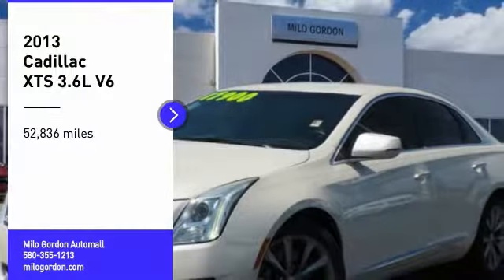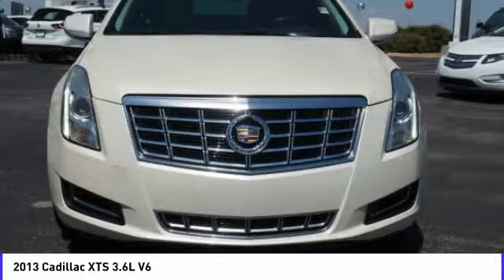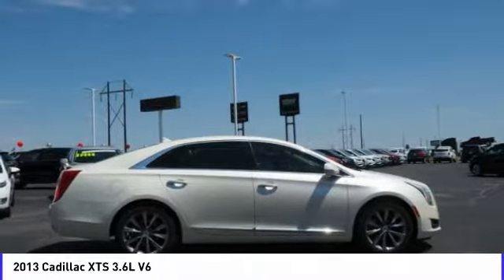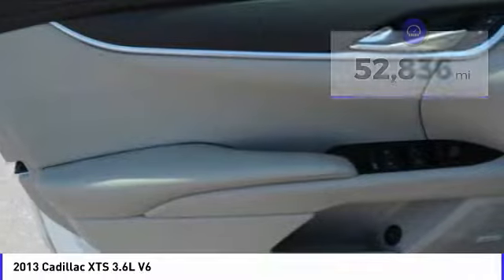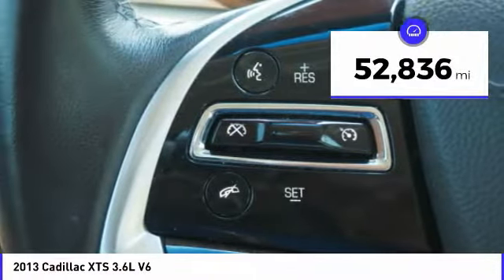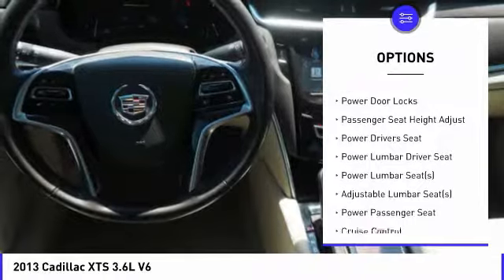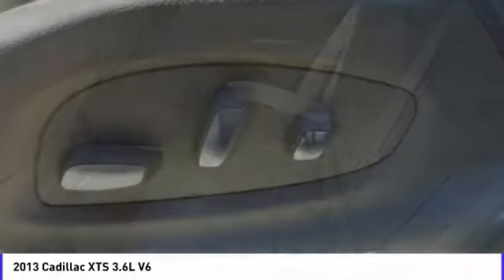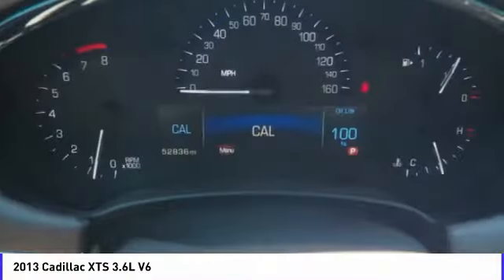2013 Cadillac XTS Lawton OK B2089A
2013 Cadillac XTS 3.6L V6

Milo Gordon Automall
5002 NW Cache Rd Lawton

This 2013 Cadillac XTS 3.6L V6 is a real winner with features like a push button start, Sirius satellite radio, and OnStar Communication System.  It has a 3.6 liter 6 Cylinder engine.  With only one previous owner, this vehicle's a catch!  Want a sedan you can rely on? This one has a crash test rating of 5 out of 5 stars!  A sharp white diamond exterior and a shale interior are just what you need in your next ride.  Access your electronic devices hands free with Bluetooth in the vehicle.  Don't waste a moment with push button start.  Drive in comfort with power lumbar seats.  This is the vehicle for you! Give us a call today and don't let it slip away!